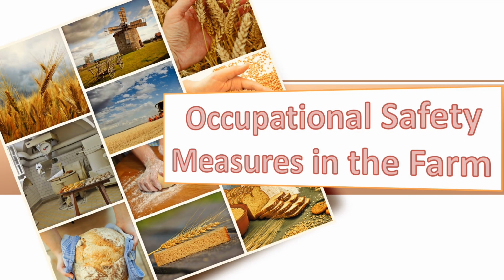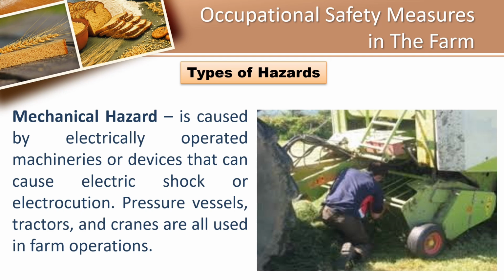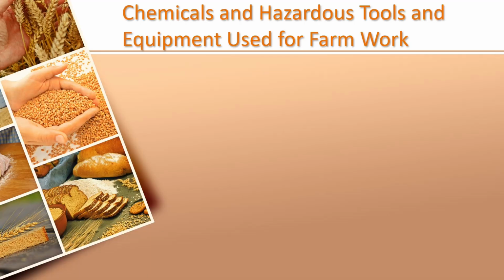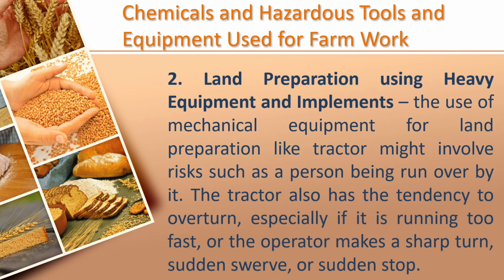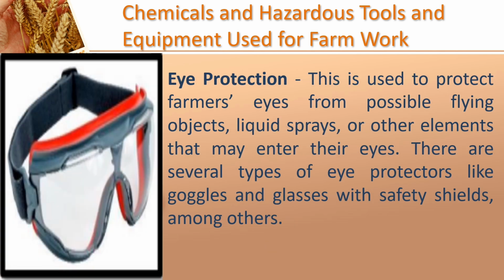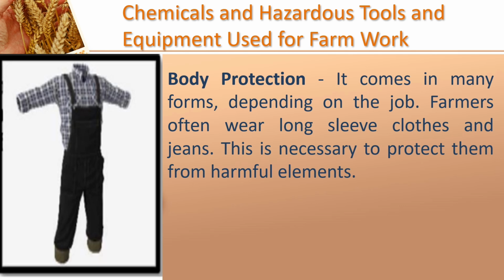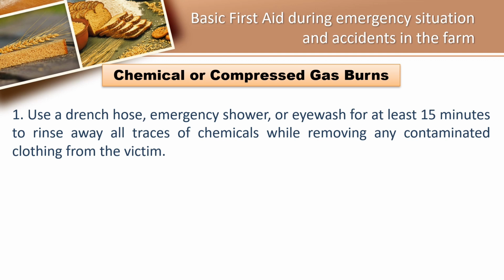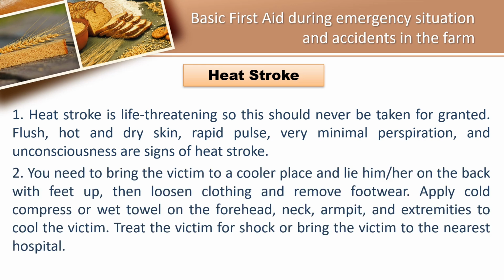Occupational Safety Measures in the Farm